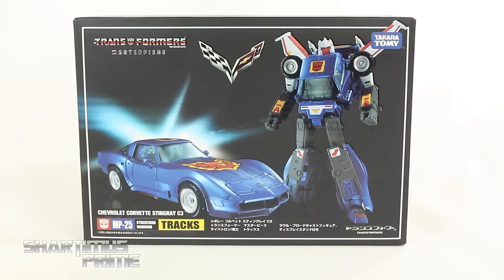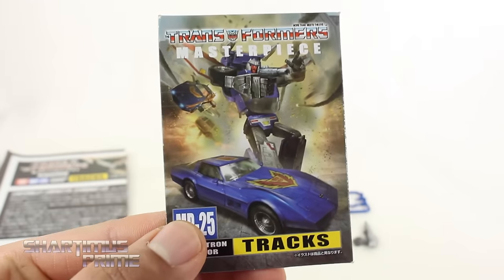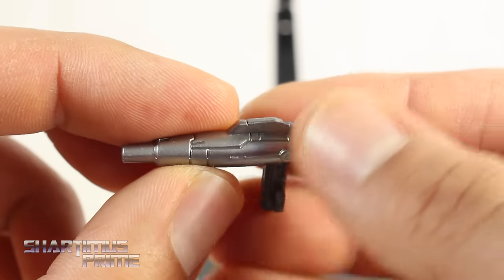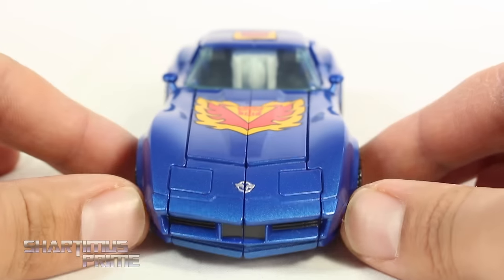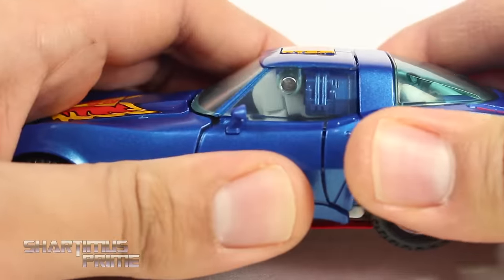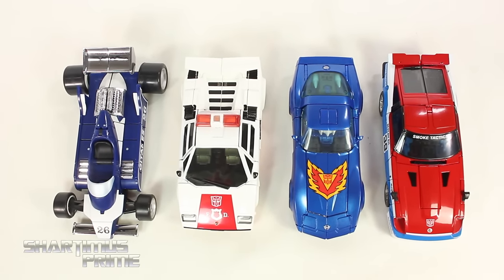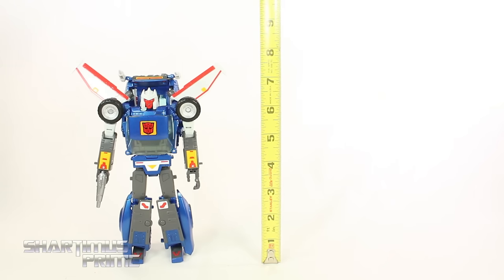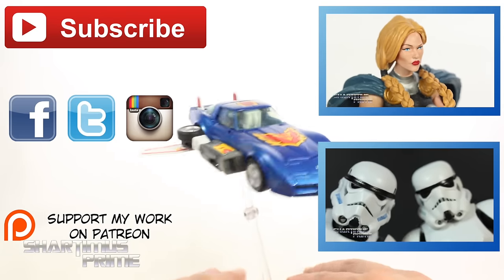Transformers Masterpiece Tracks MP-25 Takara Tomy G1 Cartoon Toy Action Figure Review